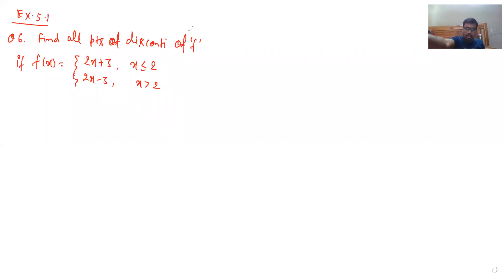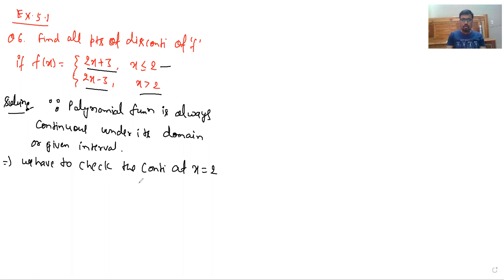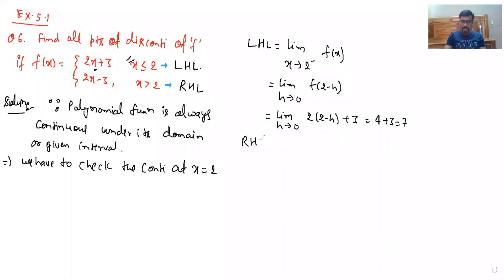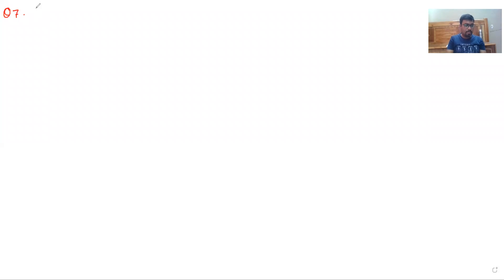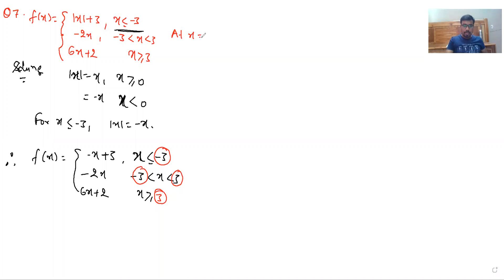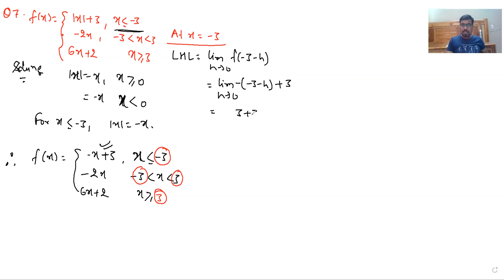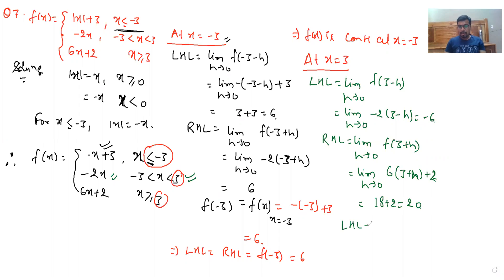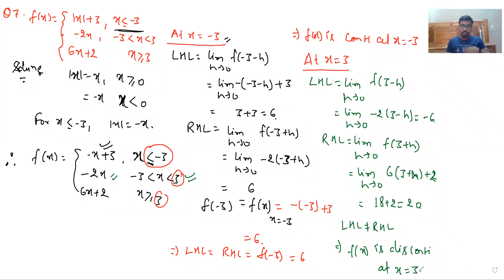NCERT 12TH CONTINUITY EX 5.1 #02